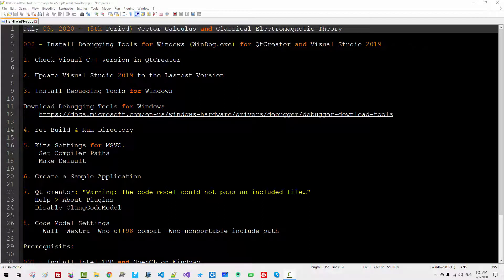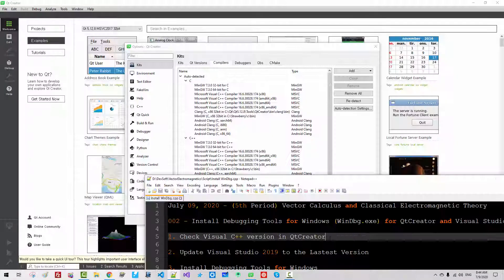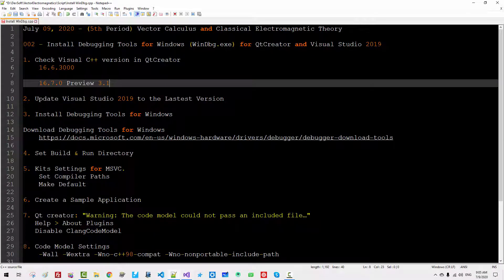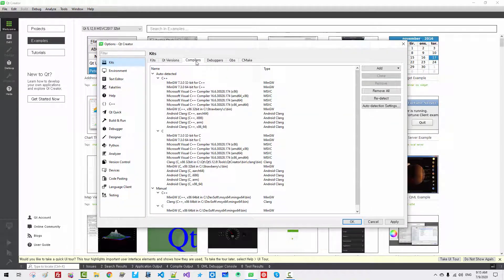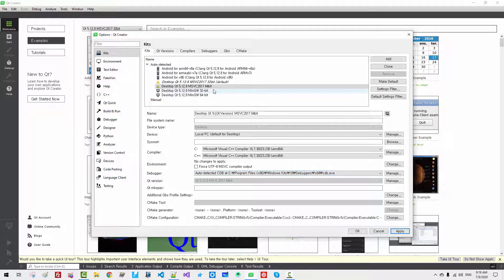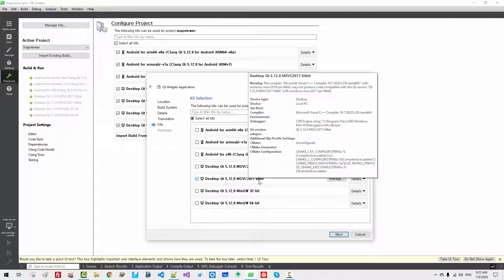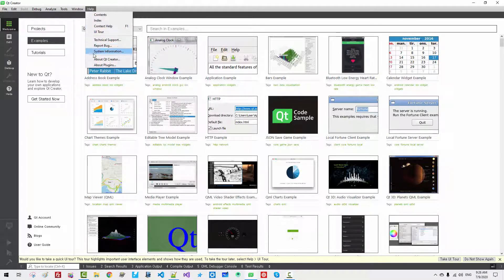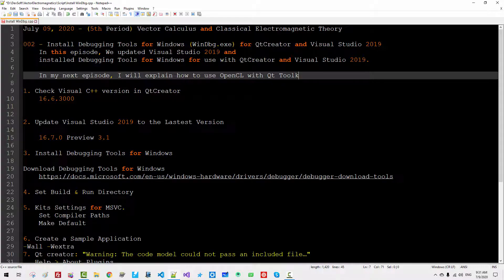002 - Install Debugger (WinDbg.exe) for QtCreator and Visual Studio 2019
In this episode, We updated Visual Studio 2019 and install Debugging Tools (WinDbg) for use with QtCreator and Visual Studio 2019.

 In my next episode, I will explain how to use OpenCL with Qt Toolkits.

1. Check Visual C++ version in QtCreator

2. Update Visual Studio 2019 to the Lastest Version

3. Install Debugging Tools for Windows

4. Set Build & Run Directory

5. Kits Settings for MSVC.
 Set Compiler Paths
 Make Default

6. Create a Sample Application
-Wall -Wextra
7. Qt creator: "Warning: The code model could not pass an included file…"
   Help -- About Plugins
   Disable ClangCodeModel

8. Code Model Settings
 -Wall -Wextra -Wno-c++98-compat -Wno-nonportable-include-path